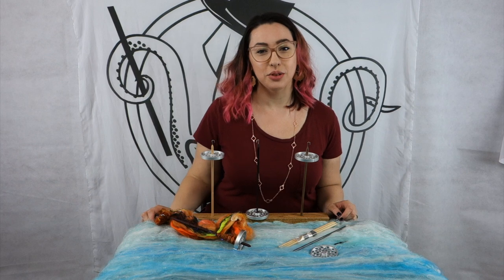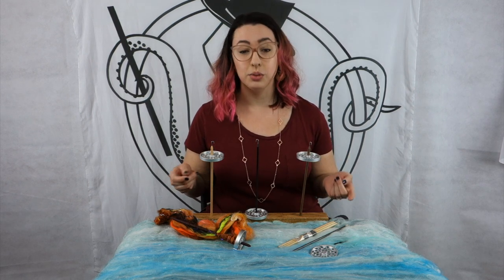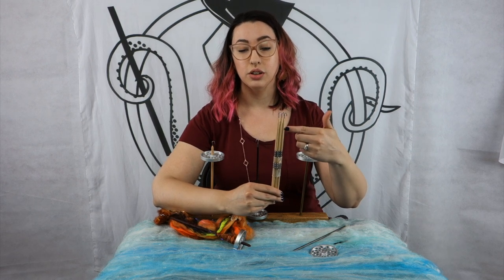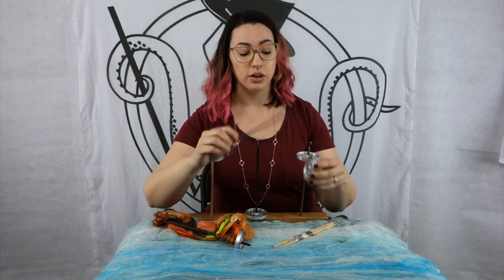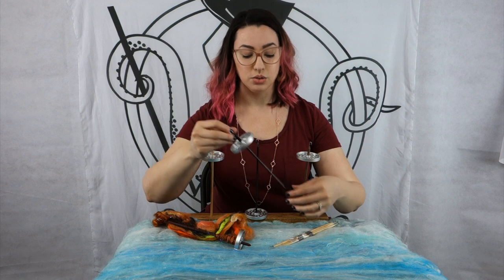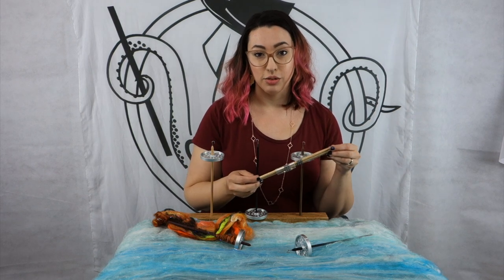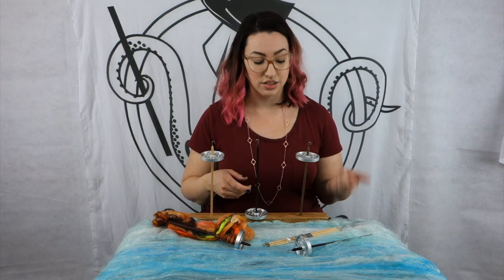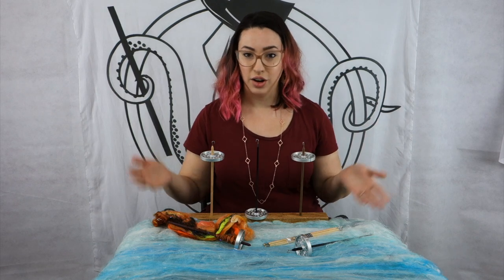A Very Classy Spindle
Introducing the Very Classy Spindle from Classy Squid Fiber Co!